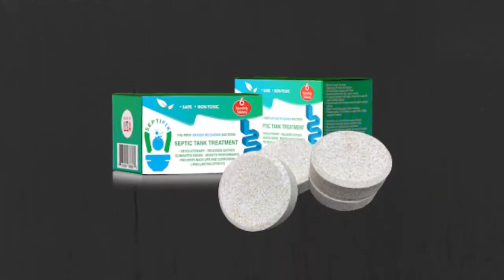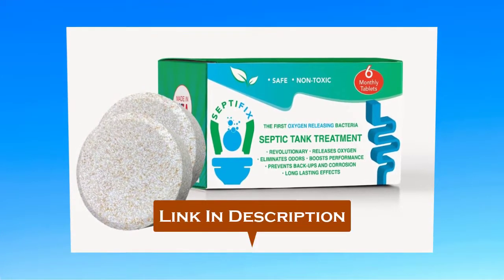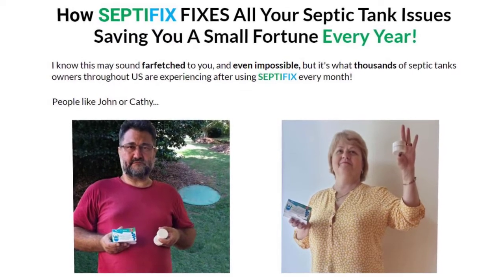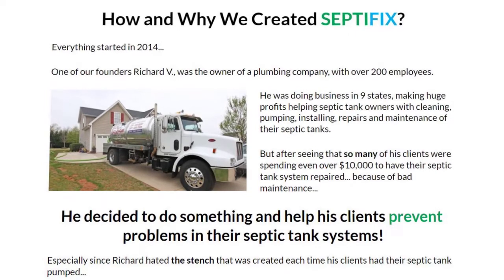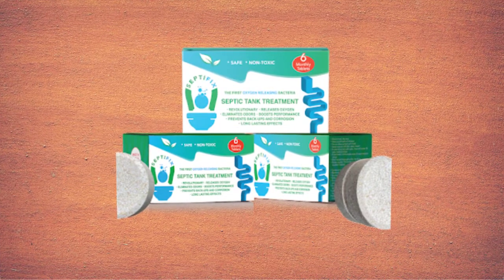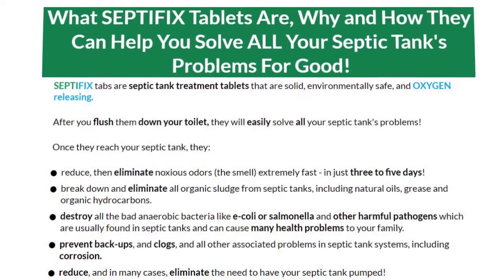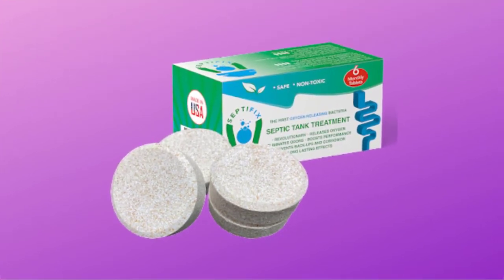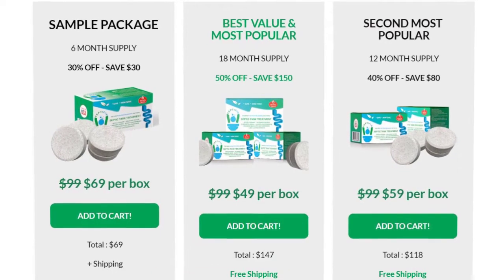SEPTIFIX - Does Septifix Tablets Work?😱 Septifix Tablets Review 2023